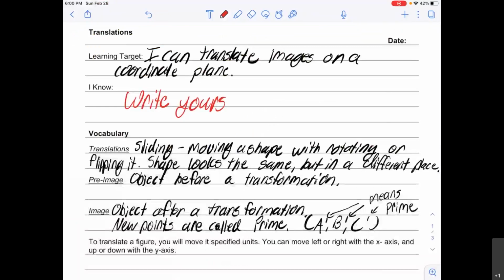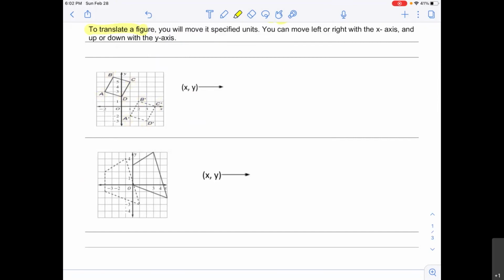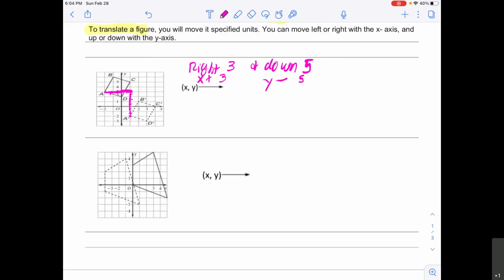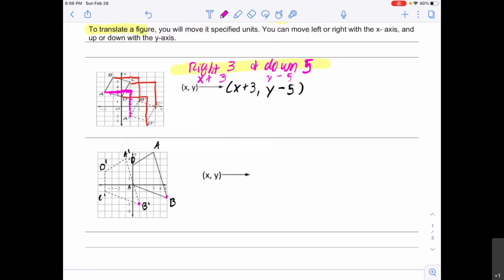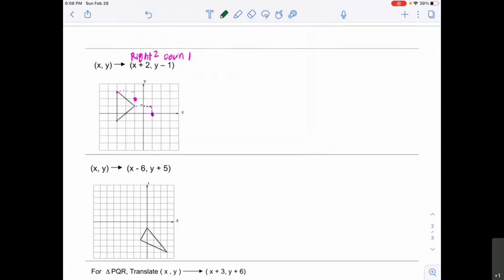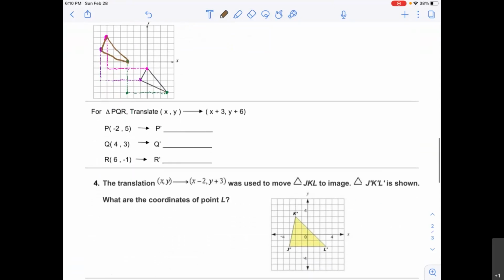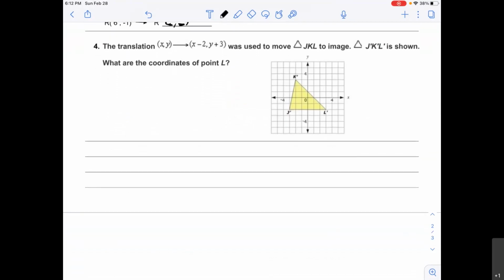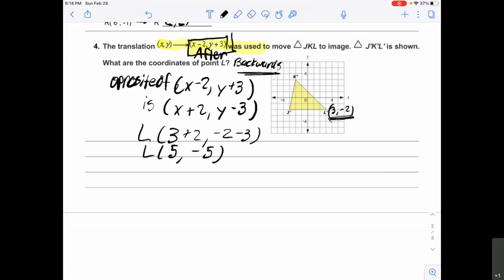Translations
Math 7